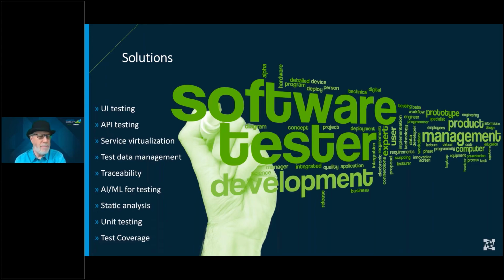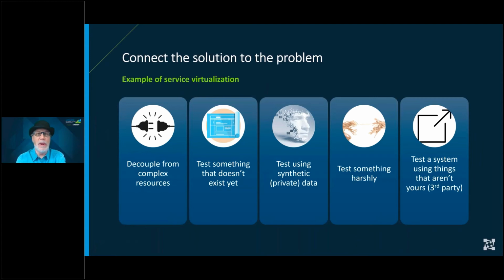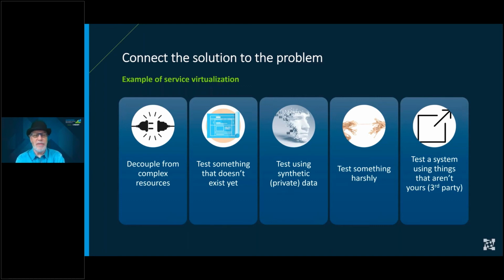ASTQ 2021 Intro - ARTHUR HICKEN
Welcome to the 2021 Automated Software Testing and Quality Summit! This half-day event discusses industry challenges and insights about software quality. Watch sessions to learn from our customers and partners who will share their real-life experiences solving enterprise software challenges with an intelligent automated testing and quality platform.

These companies have transformed their test automation strategies and processes to accelerate the delivery of high-quality, secure, and compliant applications. From challenges such as decreasing defects in a complex data-intensive application to transforming testing to shift left, these sessions will discuss aspects of the people, processes, and technologies involved.

About the Speaker:

Arthur Hicken is the evangelist at Parasoft and has been involved in automating various practices for over 25 years. He has worked on various projects involving databases, the software development life cycle, legacy system integration, static code analysis, and cybersecurity, and holds 5 patents for software development. Recognized as an expert in his field, Arthur is a regular speaker at conferences, participates in security communities, and manages his Code Curmudgeon blog.

ADDITIONAL RESOURCES

Simplify Your Software Testing Now. Get the Free Community Edition